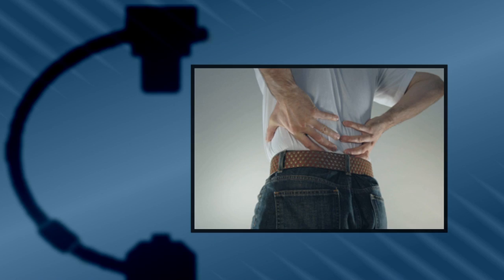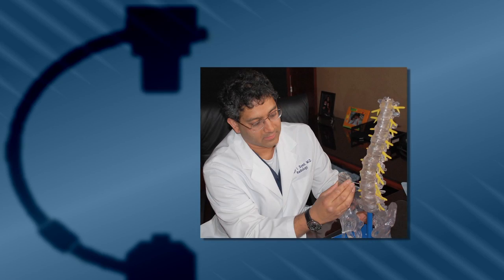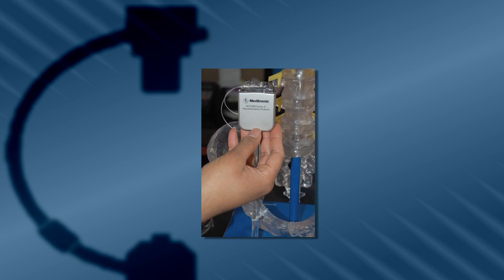DIR Vertebral compression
Dayton Interventional Radiology is the first and only full service interventional practice in the Dayton, Ohio area. We specialize in diagnosis and treatment of back pain, leg pain, and uterine fibroids, but we also provide over 200 other minimally-invasive procedures to treat a range of health issues. Our mission is to provide these procedures in a comprehensive clinical setting that is convenient, comfortable, and professional. Many interventional radiologists are technically skilled at performing certain procedures, but few are dedicated to providing complete clinical service.